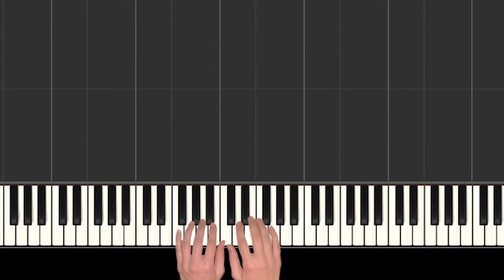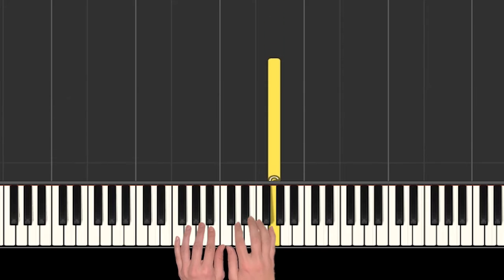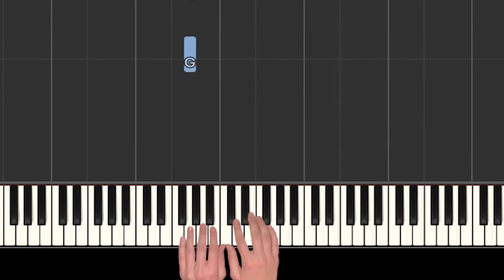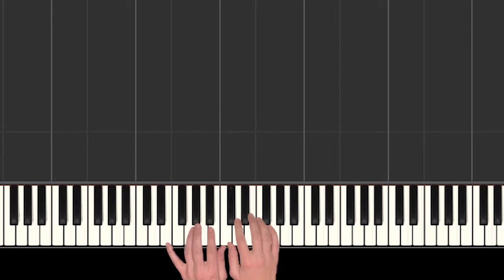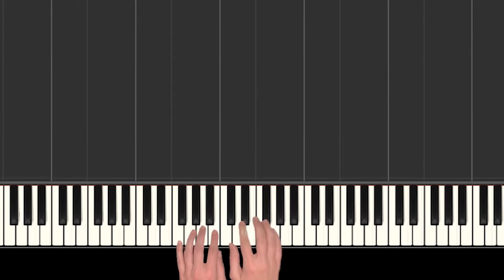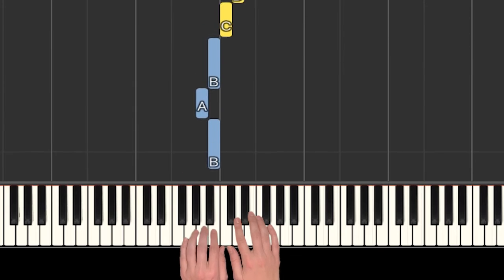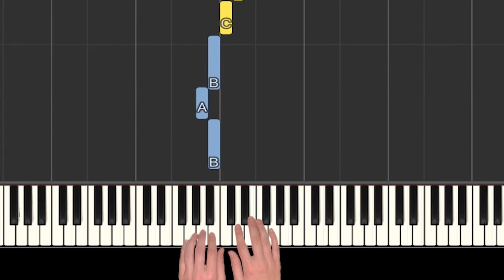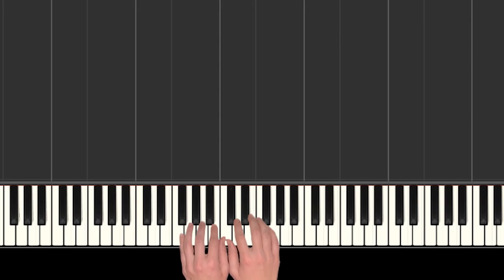How to play "ROW, ROW, ROW YOUR BOAT" by Lyte | Smart Kids Piano | Kids Piano Tutorials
Learn how to play "Row, Row, Row Your Boat" by Eliphalet Oram Lyte

Coming Soon!

Coming Soon!

Coming Soon!

💡Info:"Row, Row, Row Your Boat" is an English language nursery rhyme and a popular children's song. It can also be an "action" nursery rhyme, whose singers sit opposite one another and "row" forwards and backwards with joined hands.